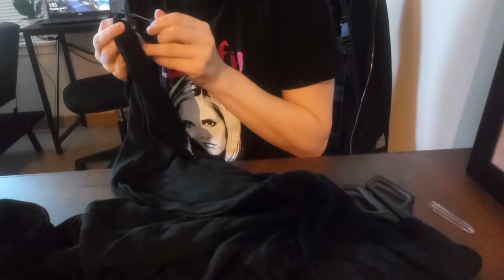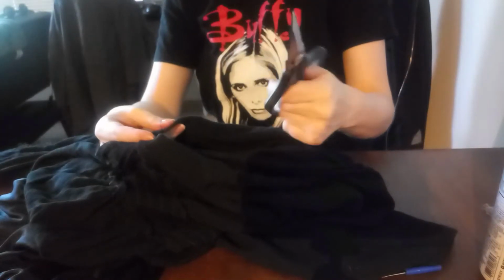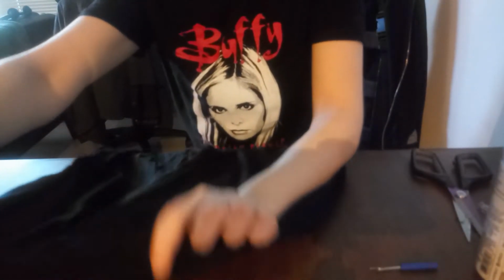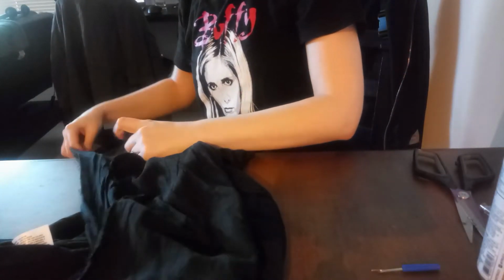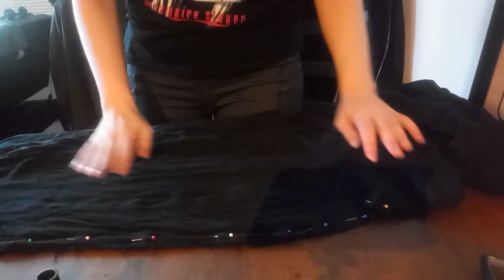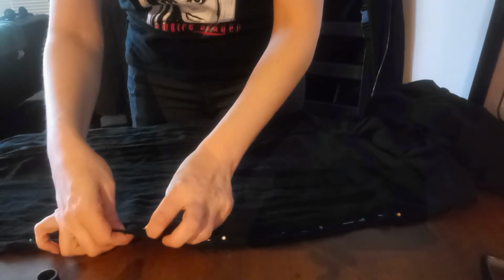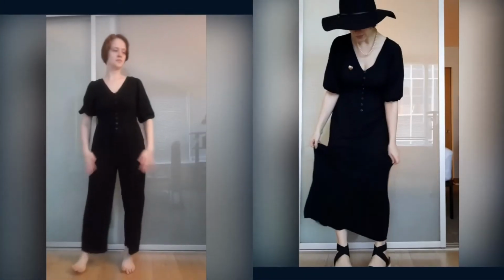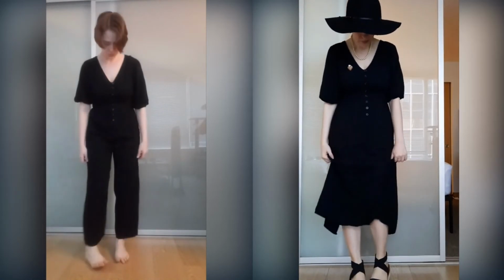Refashioning: Jumpsuit to Dress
I decided to turn a jumpsuit I've had for years into a dress - in the attempt to make it more readily wearable this summer. How did I do?